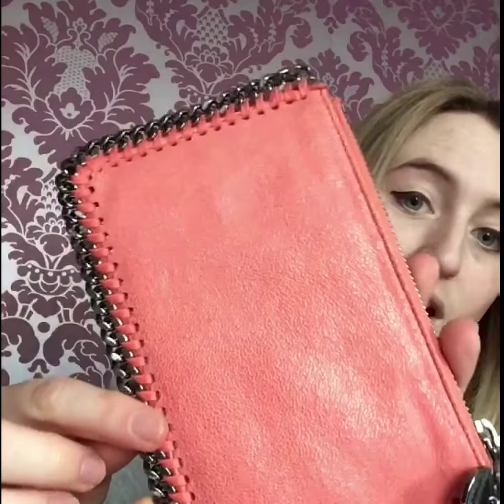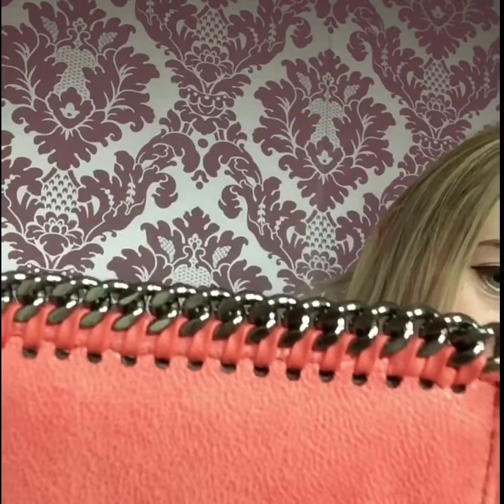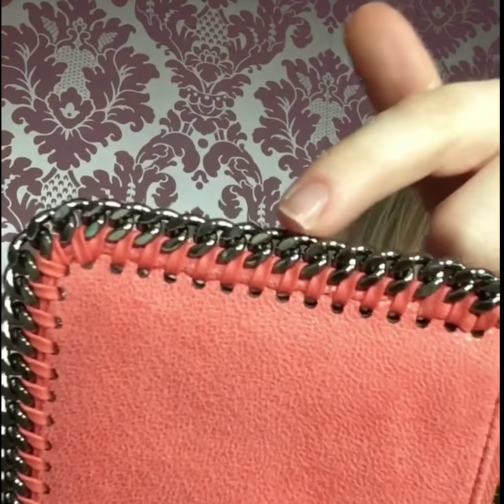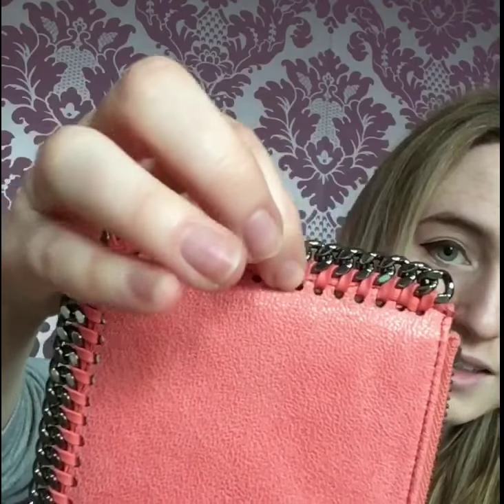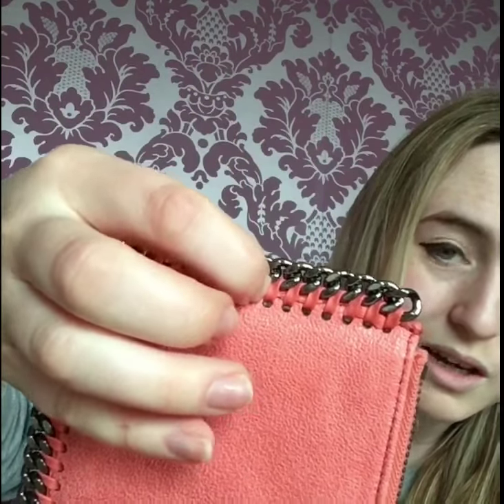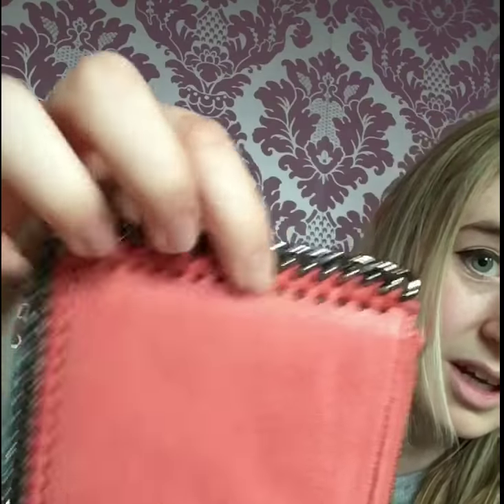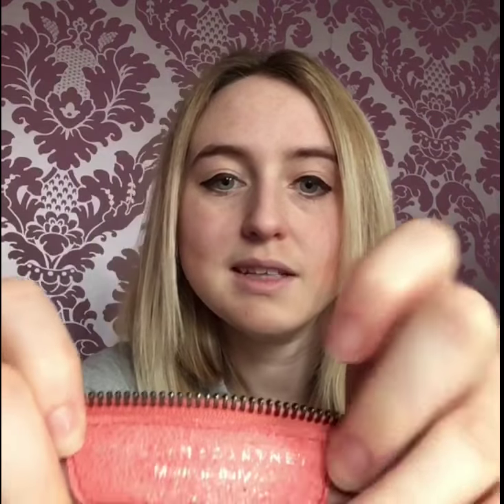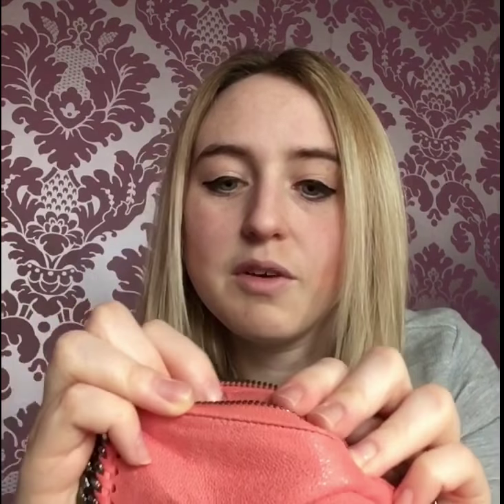How To Authenticate a Stella McCartney Falabella Bag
Here are some tips for authenticating your Stella McCartney Falabella Bag
for more help with authentication.